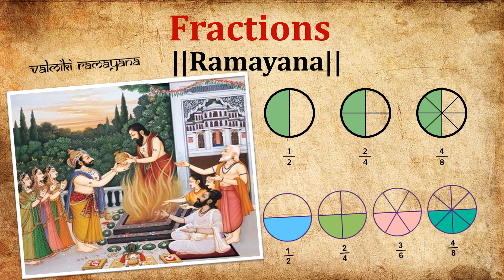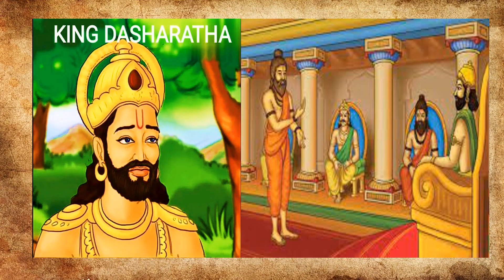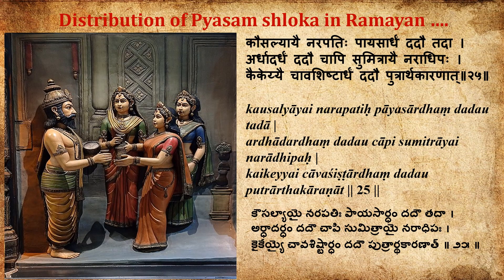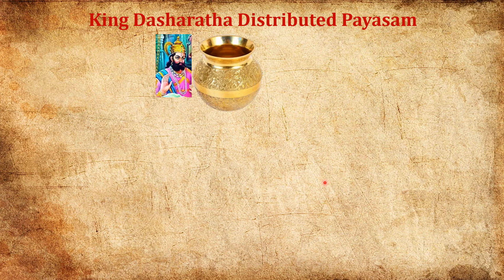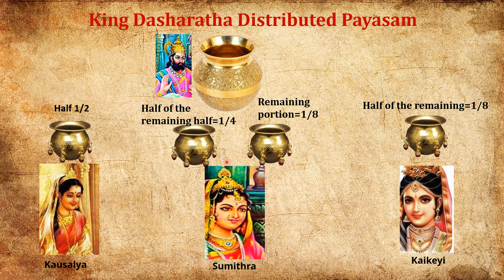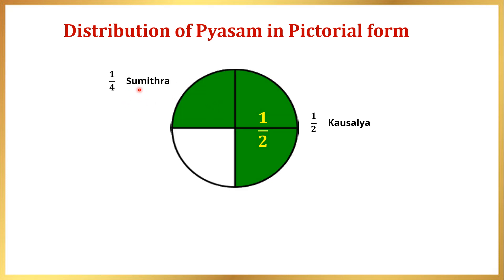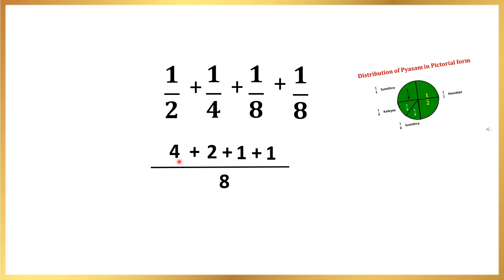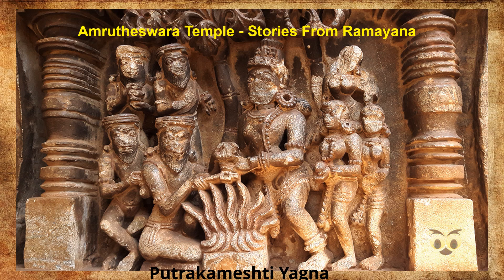FRACTIONS IN RAMAYAN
Dear viewers,
This video is learning FRACTIONS   through MYTHOLOGICAL EPIC RAMAYAN and help them to enhance their knowledge along with learning .